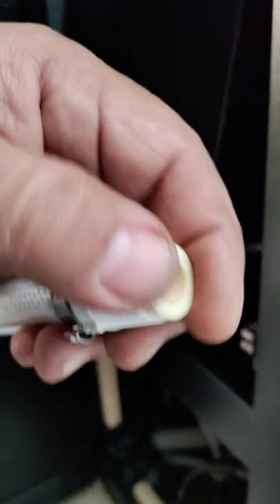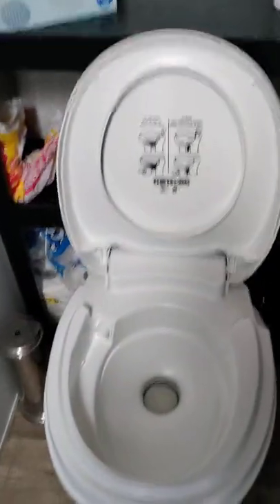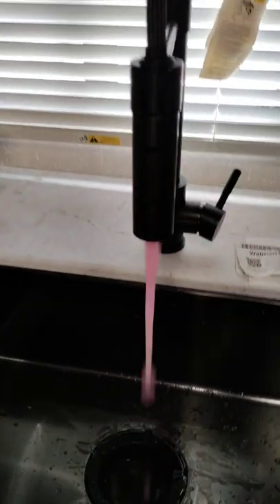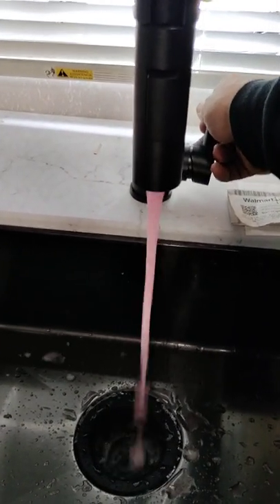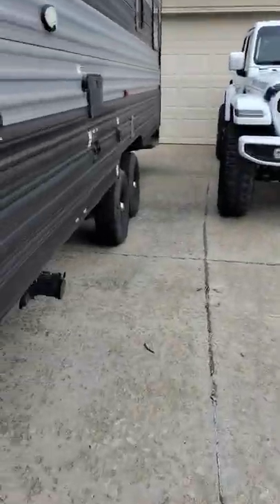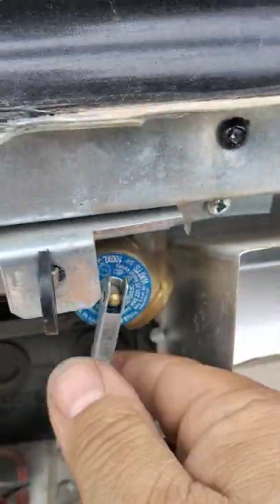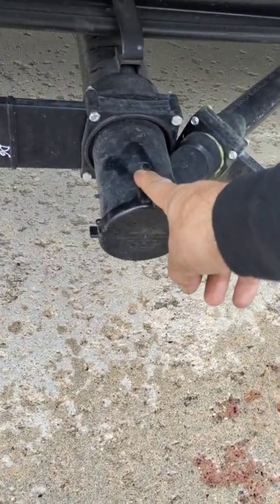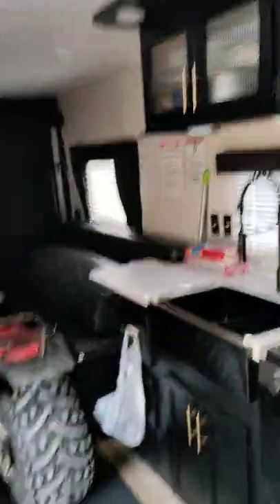winterizing gray wolf Limited 26 RR toy hauler made by Forest River. drain tanks first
don't forget to drain your water gray tank and dump your sewer and have everything cleaned there should be a red valve and a blue valve underneath the camper by where the water heater is open those up also till the pink antifreeze comes out that will all drain and then do whatever I did in the video and you should be good I did this last year and had no problems and did it this year again but I use my camper yesterday and we winterizing it again cuz it's going to get down to 12°. thank you